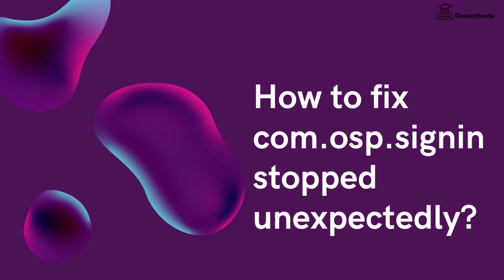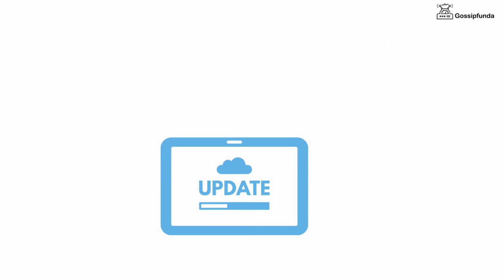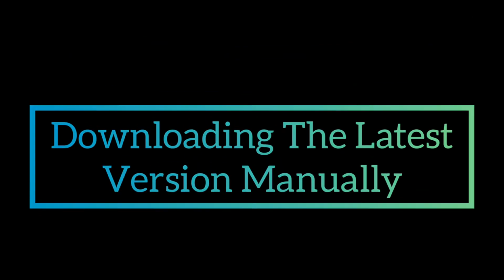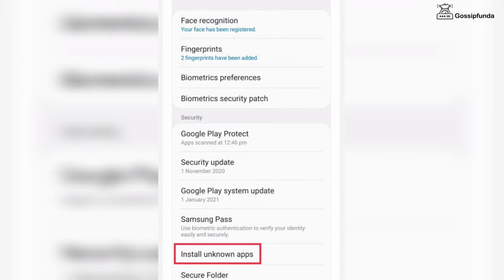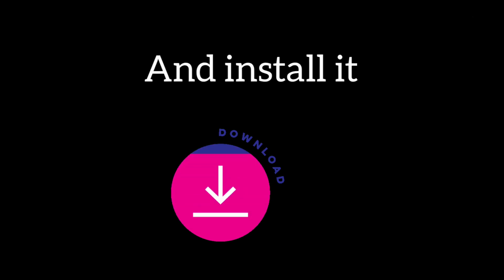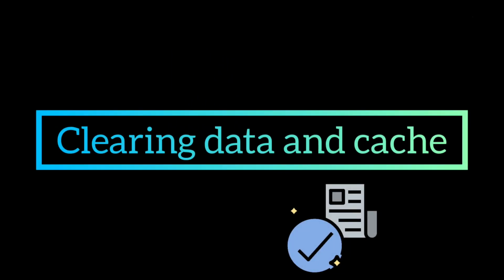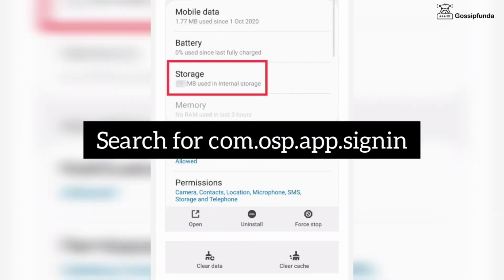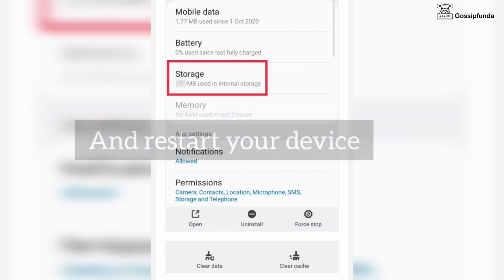com.osp.app.signin | What is com osp app sign in | How to fix com.osp.app.signin stopped expectedly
0:12 - What is com.osp.app.signin?
0:40 - Does it steal data?
1:27 - How to fix error com.osp.app.signin stopped expectedly'?

1. Link to the short in question
2. Link to your YouTube channel (for ownership verification)